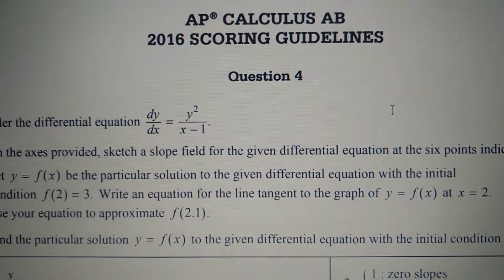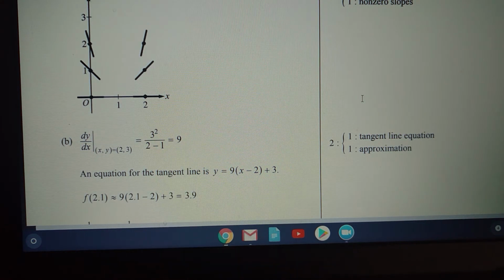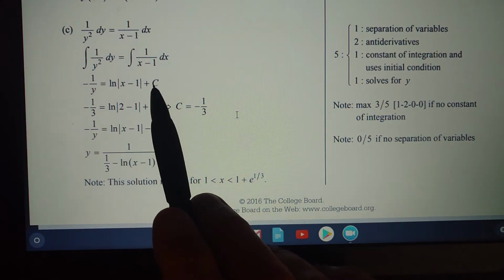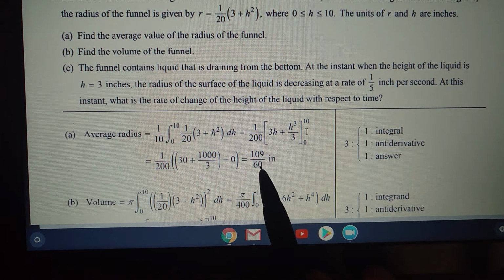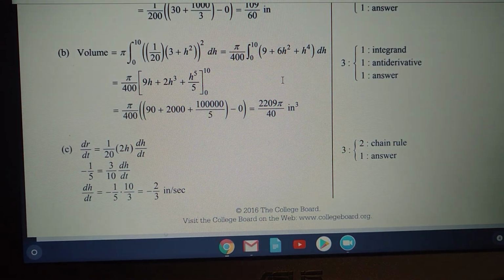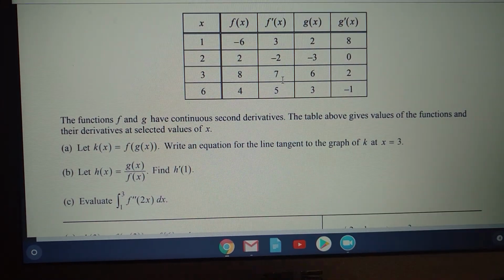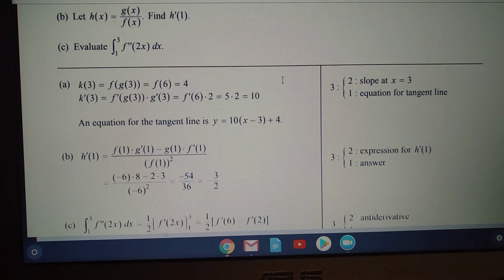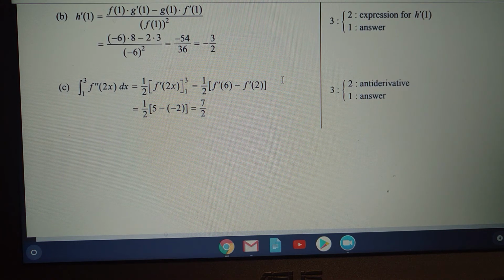2016 AB FR 4-6 scoring video